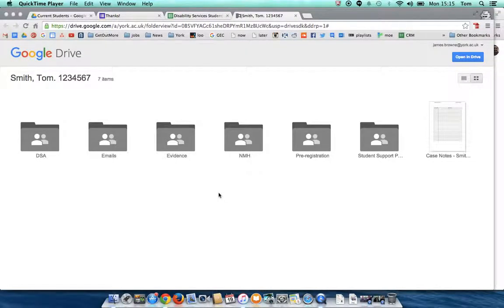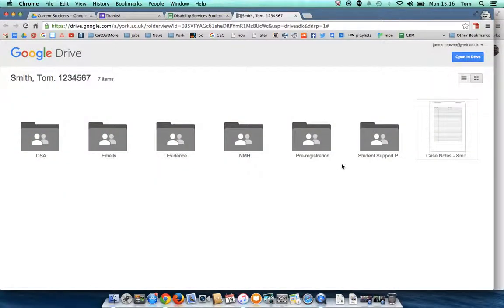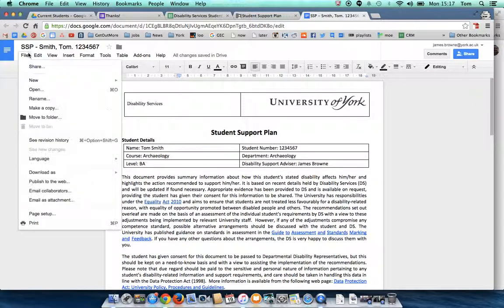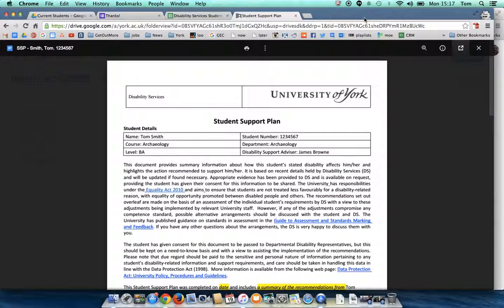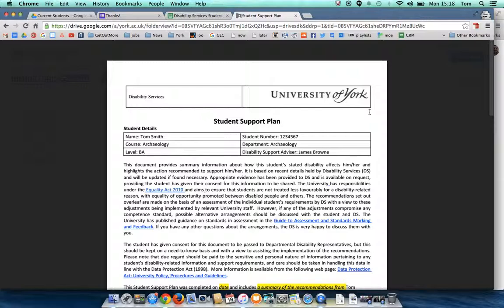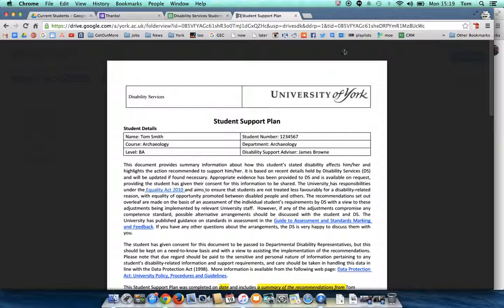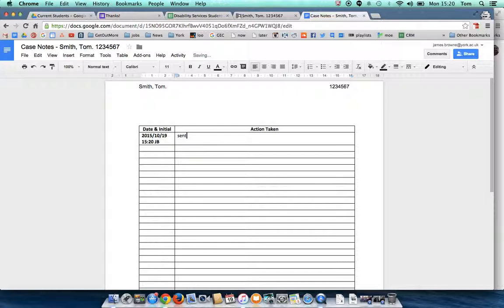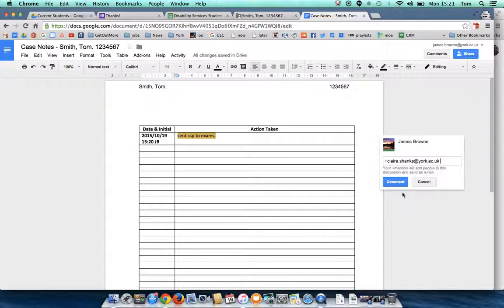James Browne Demo 2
James shows us how his Apps Script creates the files and file structure needed for students with disabilities.